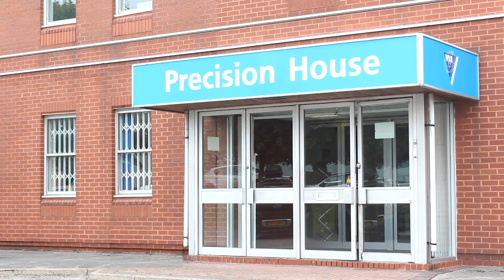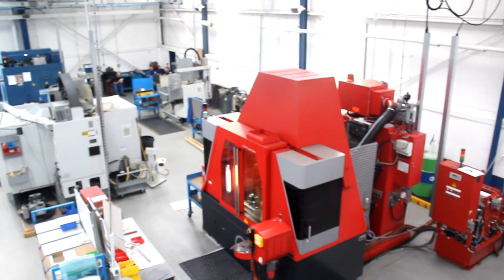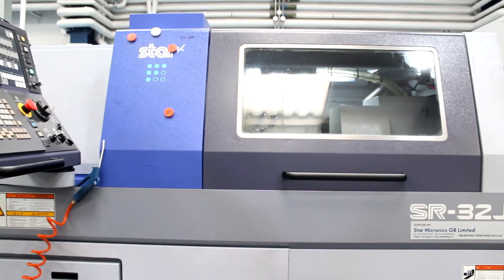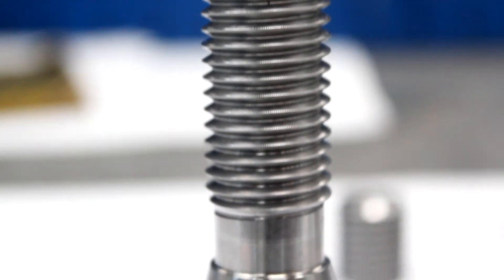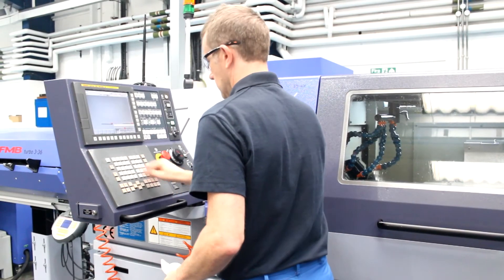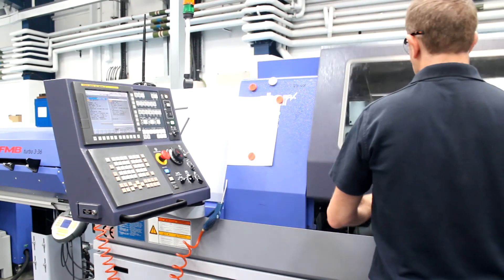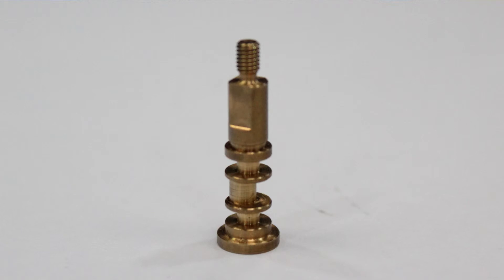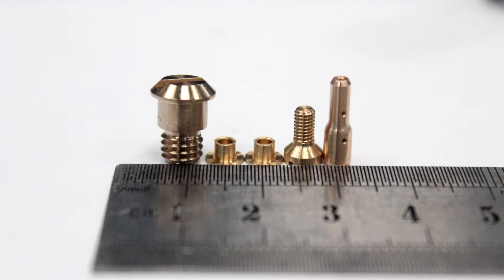Star GB Sliding Head Lathes - WLR Precision Case Study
WLR Precision Engineering are a Nottingham-based engineering company specialising in turned parts. Kevin Callon speaks to us about the advantages of using a Star GB sliding head lathe.